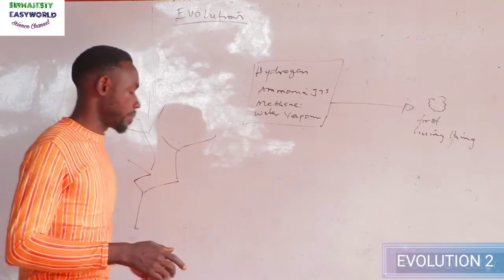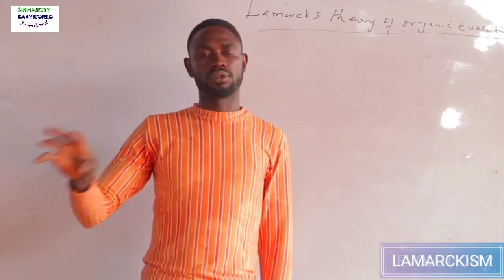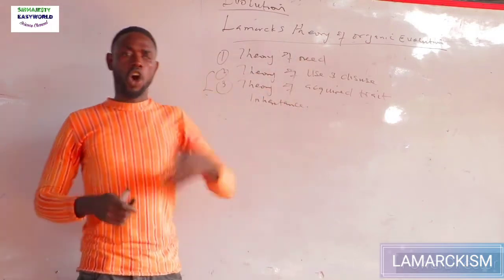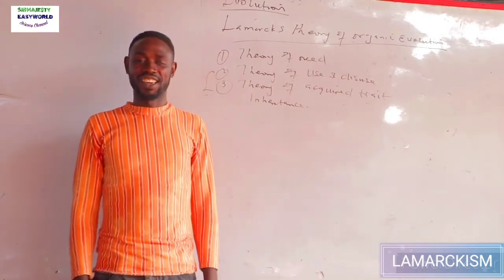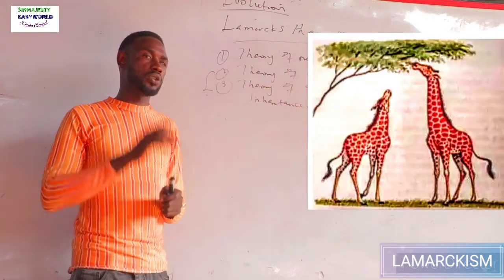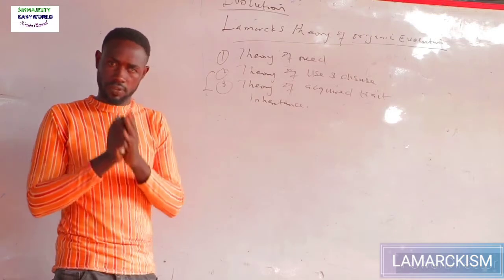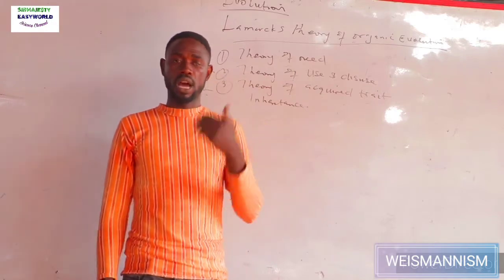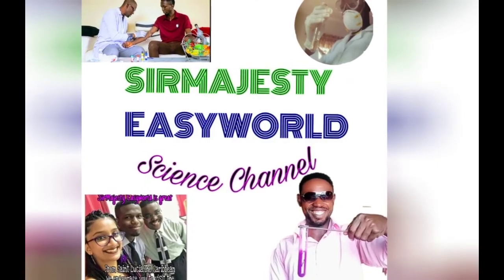LAMARCK'S THEORY OF EVOLUTION. LAMARCKISM & WEISMANNISM(continuity of the Germ plasm)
LAMARCK'S Evolution vs Weismann's theory of the continuity of the Germ plasm.
Lamarck's theory of need.
Theory of Use and disuse.
Theory of Acquired trait inheritance..
Fundamental of neo-Darwinism